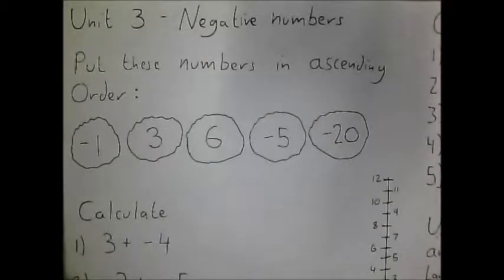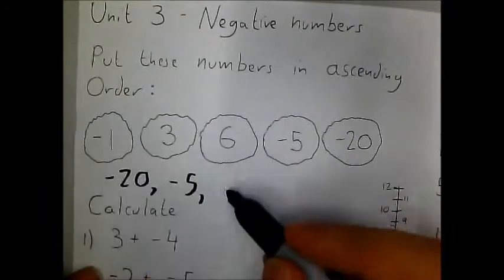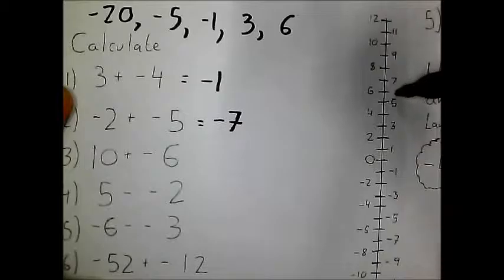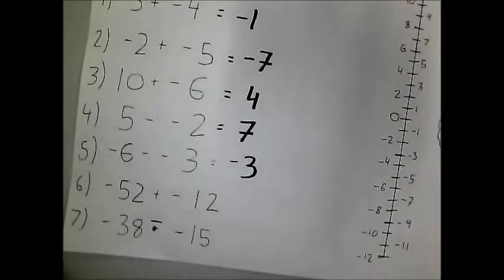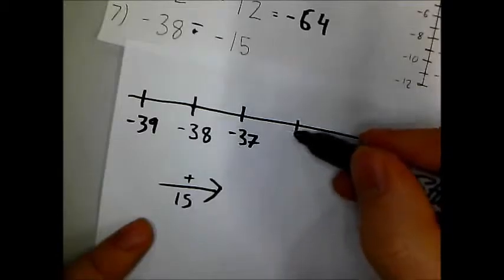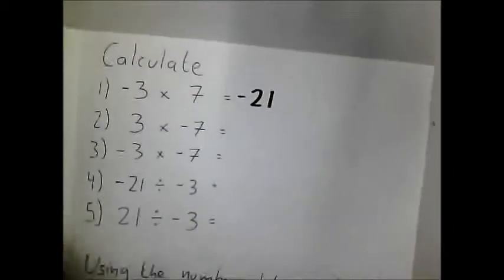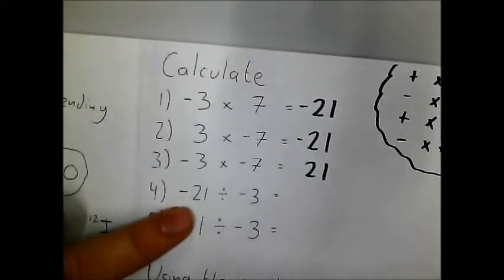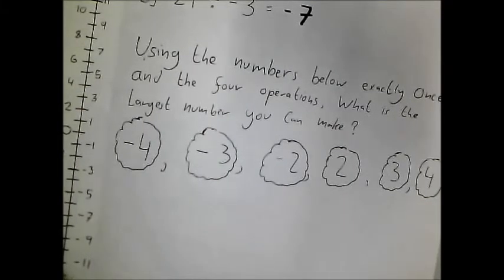unit 3 negative numbers plt